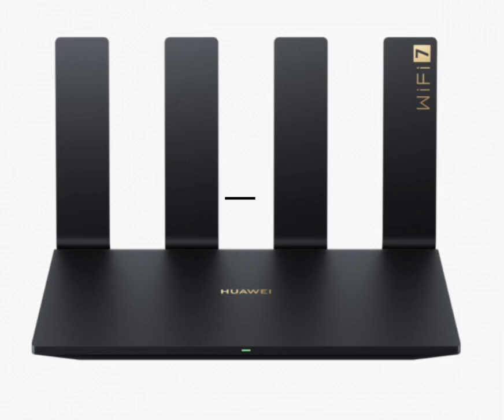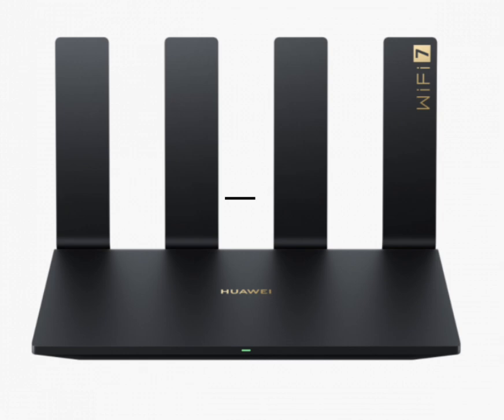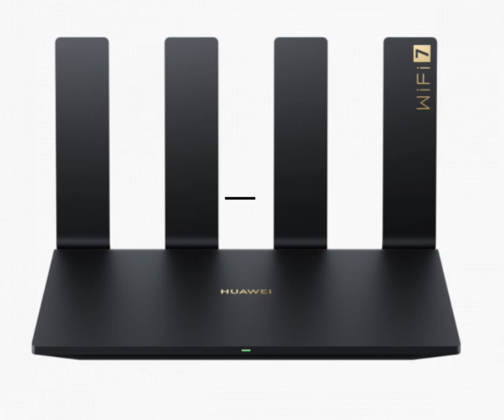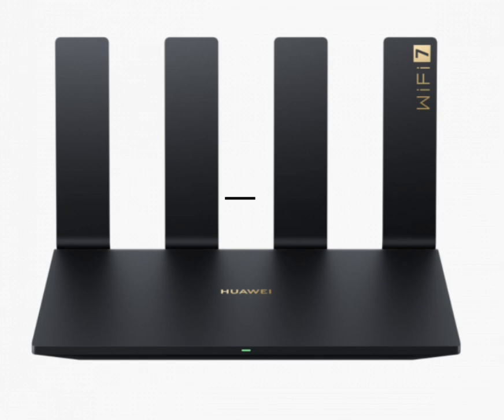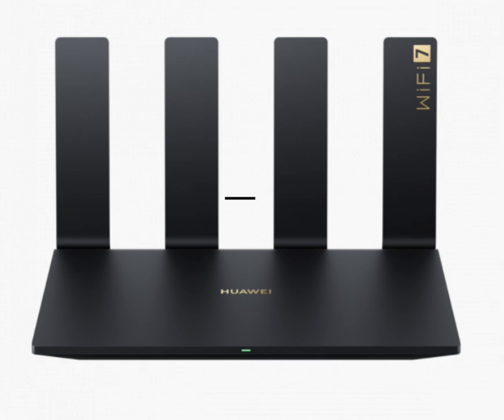Huawei BE7 Pro WiFi 7 Router: Advanced Speed and Coverage at a Budget Price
Huawei BE7 Pro Router is one of the most affordable WiFi 7 routers on the market, offering cutting-edge wireless speeds and advanced features. It combines 4K  technology, high-performance network ports, and dual-band connectivity, making it a perfect choice for users seeking to upgrade their home or office network.